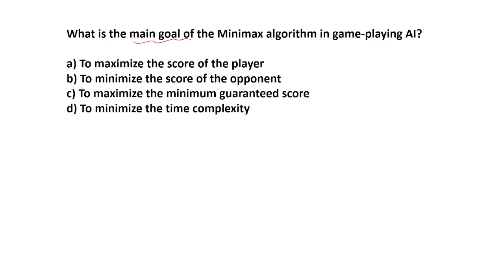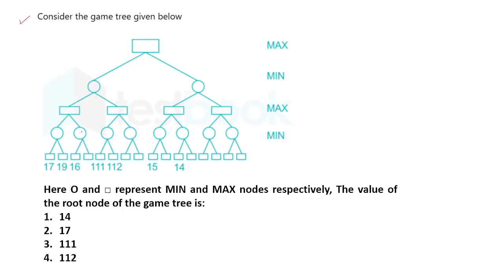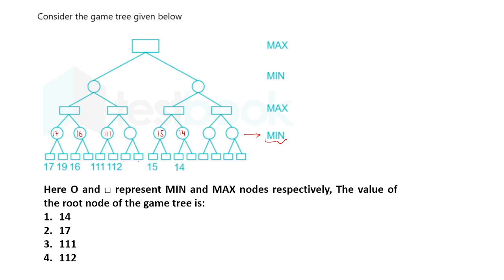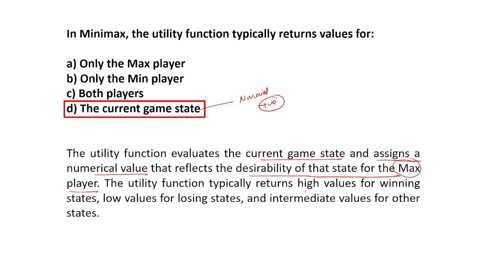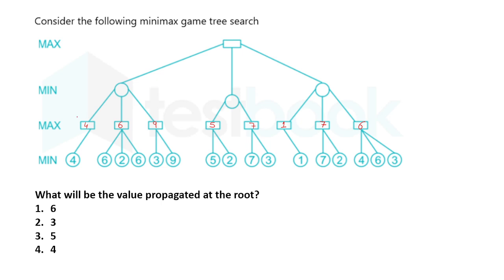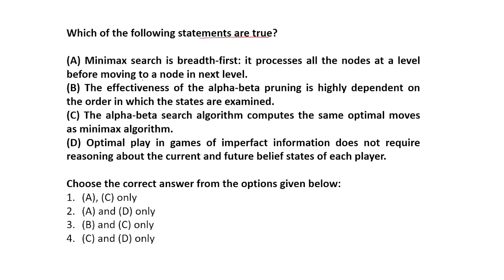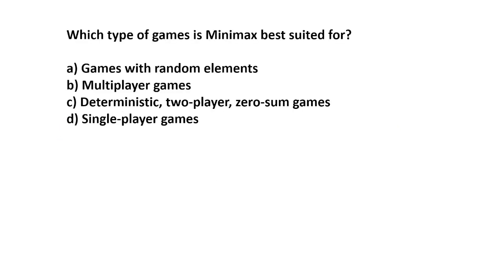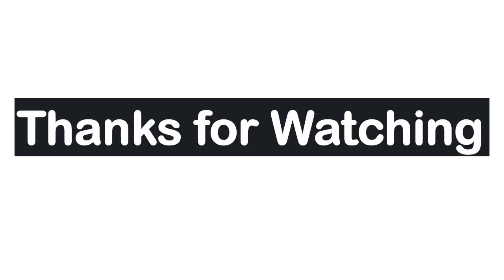Lec-33 | MCQs on Min Max Search Algorithm in AI | AI Tutorial in English | Min Max Search for Gaming